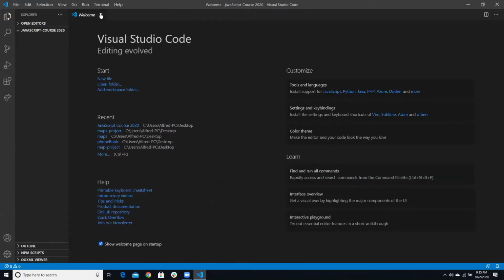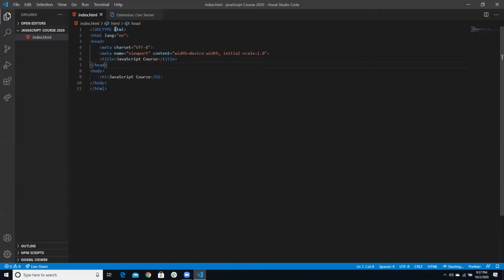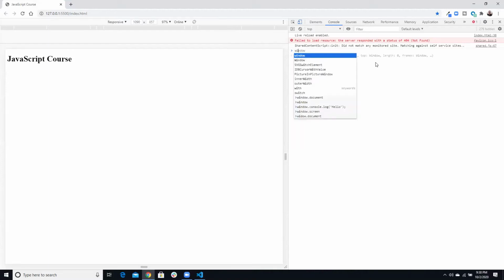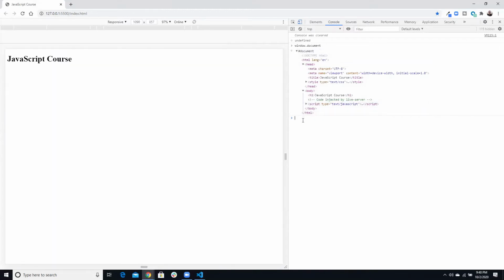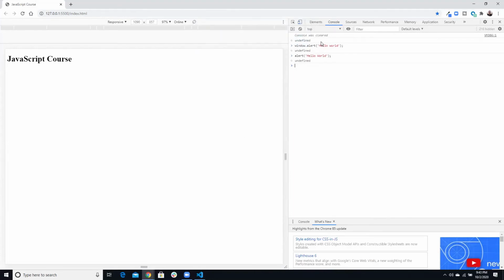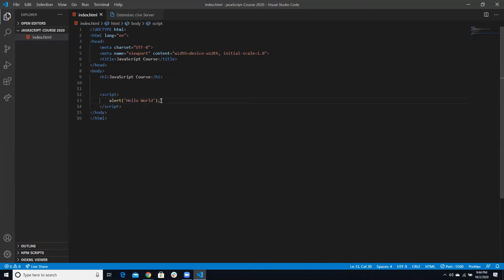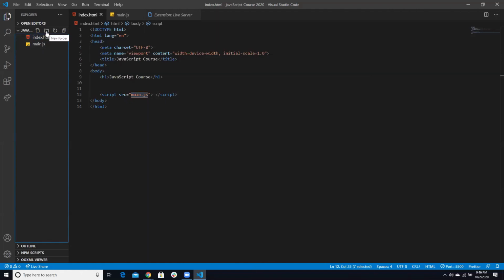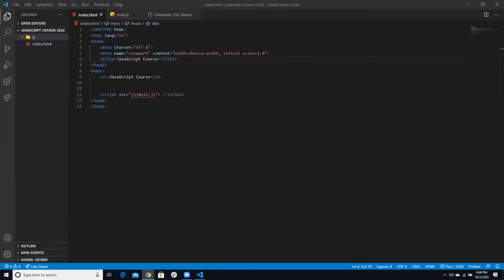Include JavaScript in your web page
Include JavaScripy in your web page
In this video I will show you how to include javaScript to your html markup file using the script tag.